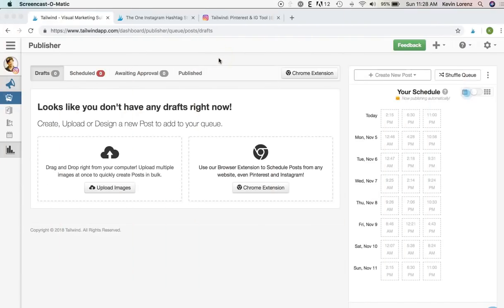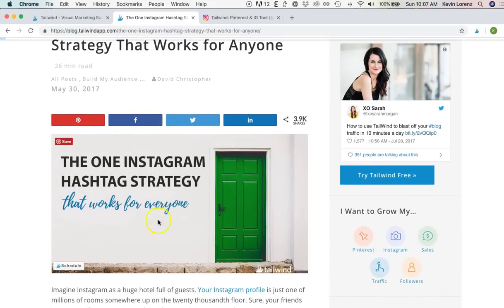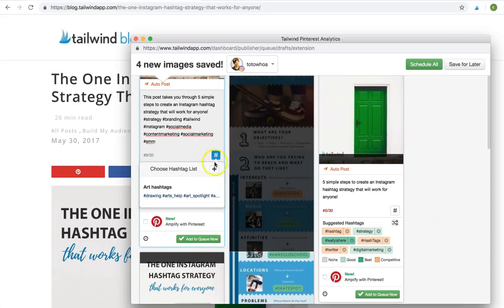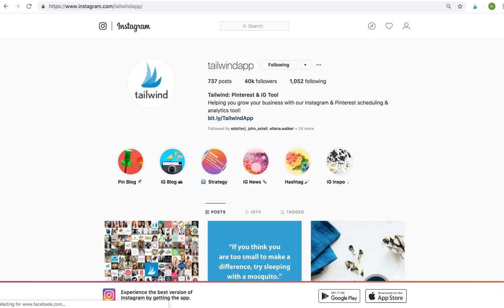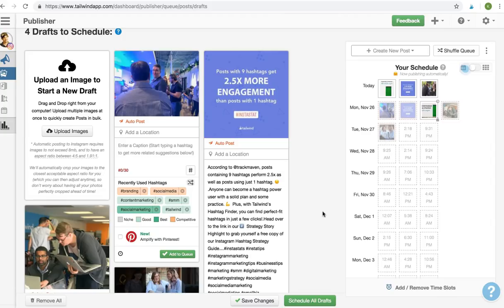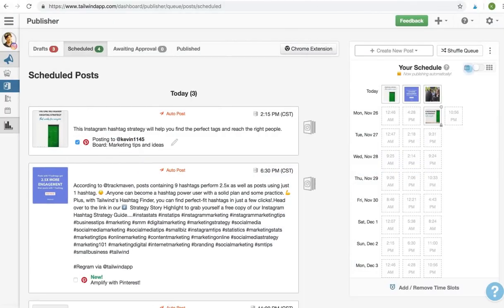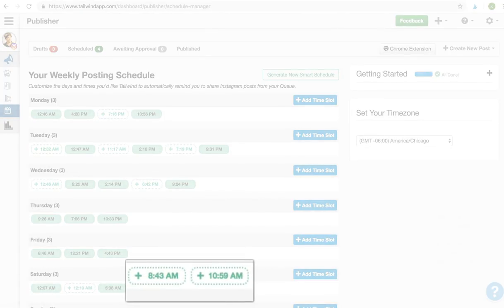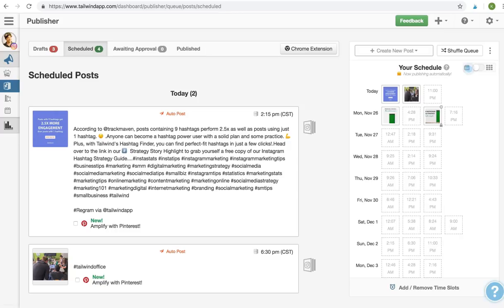Master Tailwind for Instagram in 23 Minutes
Watch this step-by-step video guide to start using Tailwind for Instagram to grow more in less time.

We'll show you how to unlock the best ways to unlock Tailwind:
- Schedule posts directly to Instagram, filling up your feed in minutes
- How to schedule several types of posts
- Develop a hashtag strategy without the guesswork
- Establish an anxiety-free content plan for months (or years) to come

Not using Tailwind for Instagram yet? Try it free